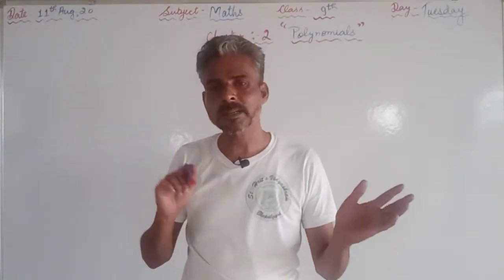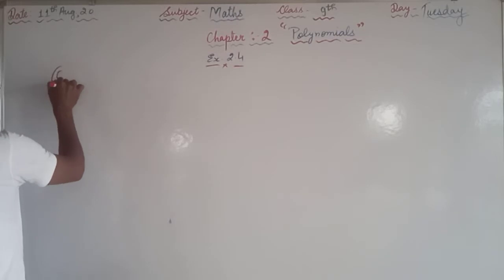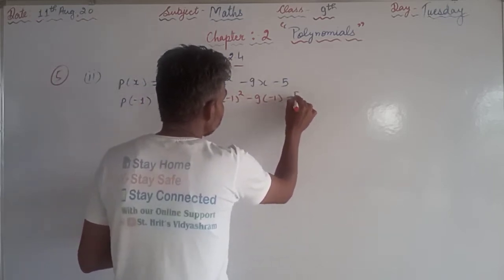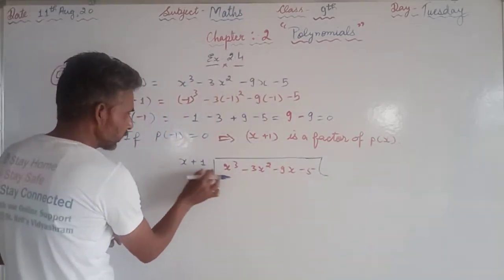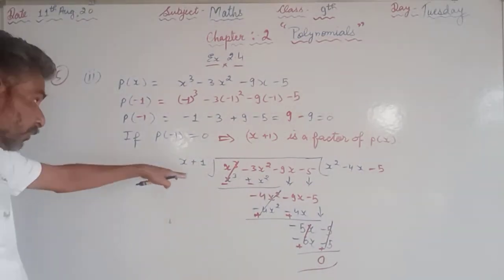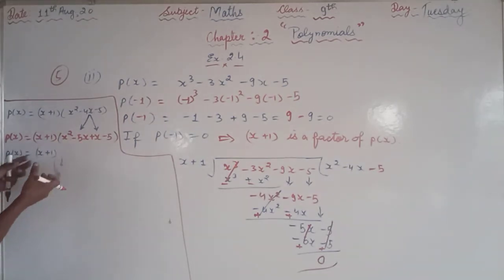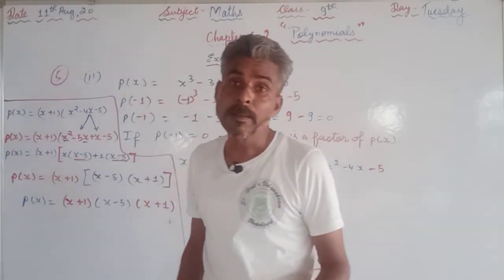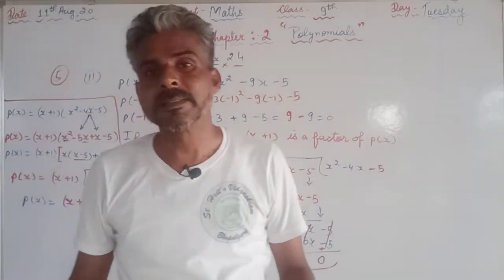Maths - Class - IX ( Ex. 2.4 )